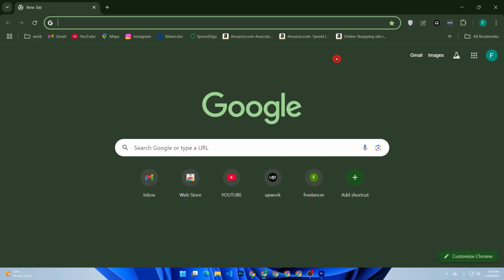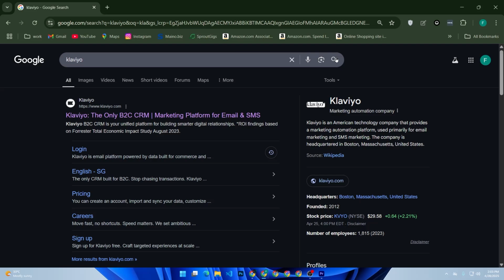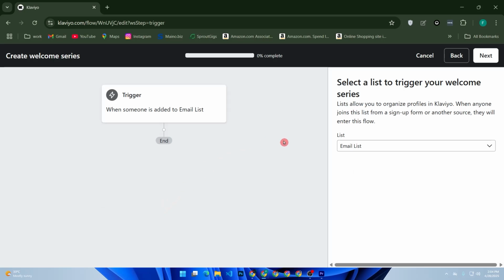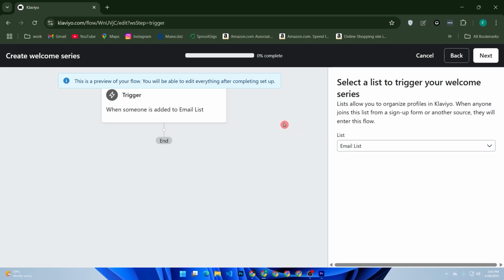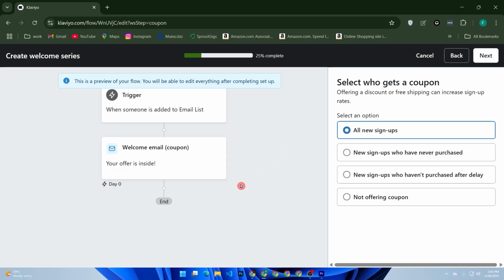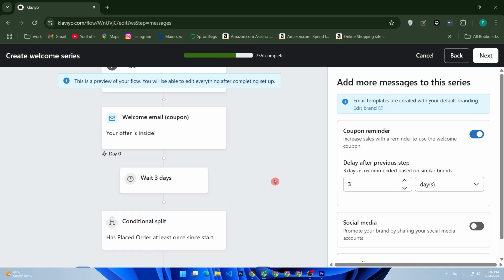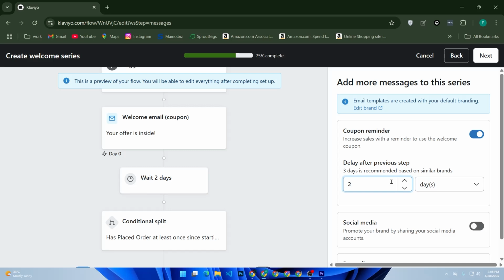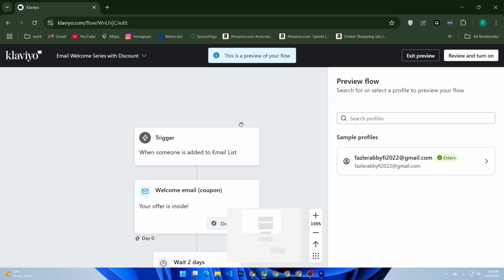Klaviyo Flows Tutorial for Beginners in - 2025 | Email Marketing Flows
In this video, we dive deep into the essentials of Klaviyo flows, guiding beginners through the setup and optimization of automated email marketing campaigns. Learn how to create, customize, and monitor your Klaviyo flows to boost engagement and drive conversions for your business.